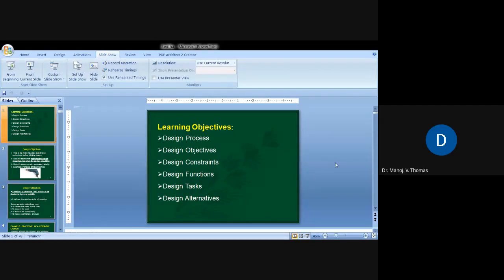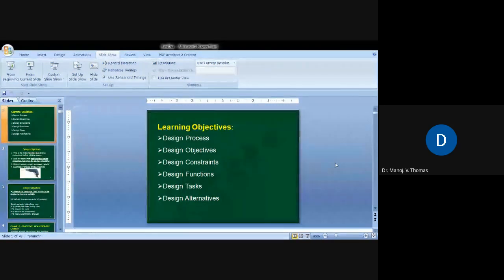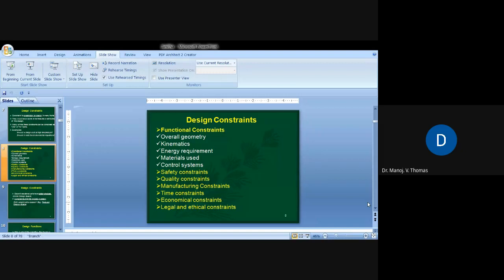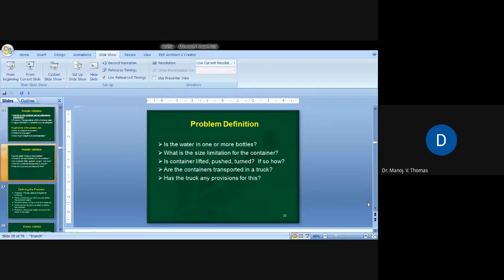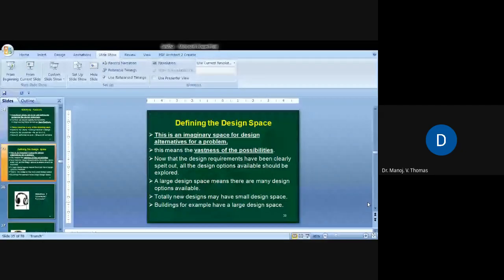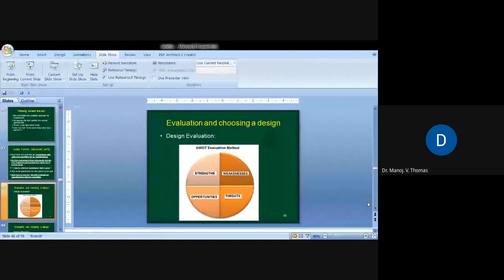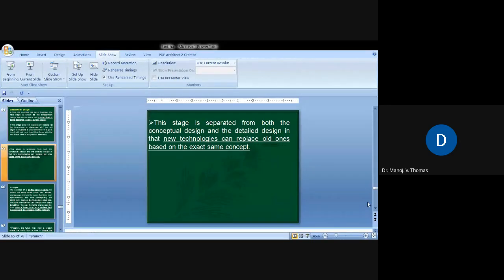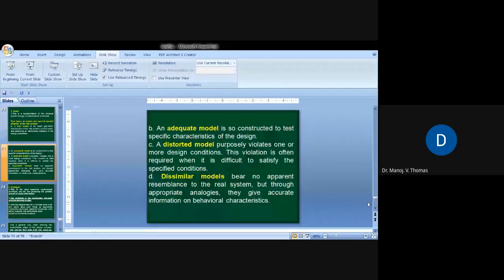07-09-2020 - Design Objectives, Constraints, Functions, Tasks and Alternatives